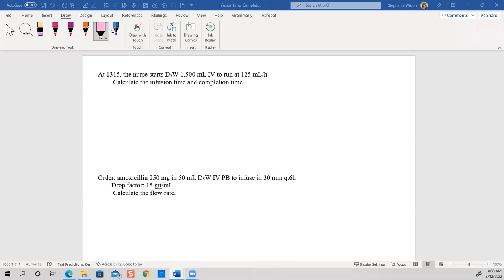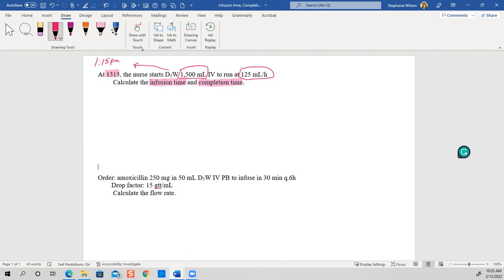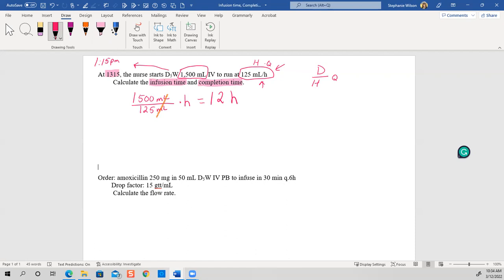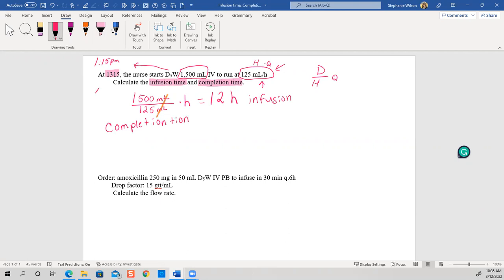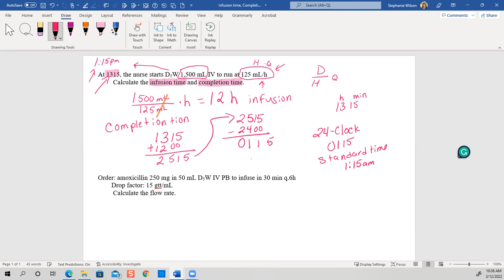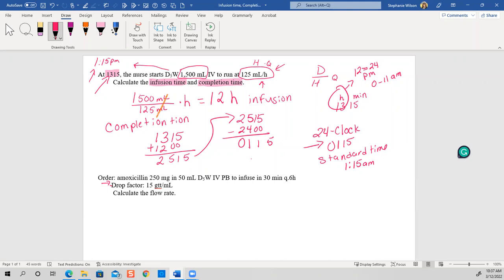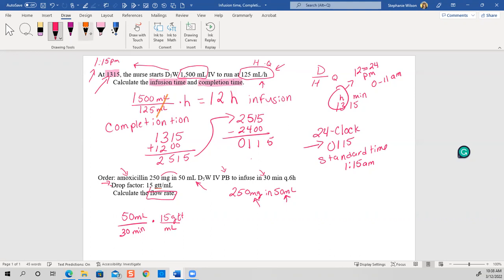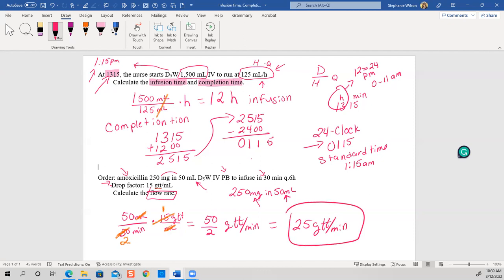Infusion Time & Completion Plus Flow Rate